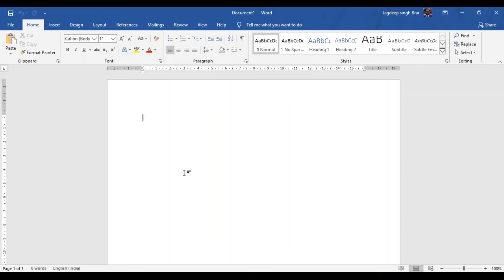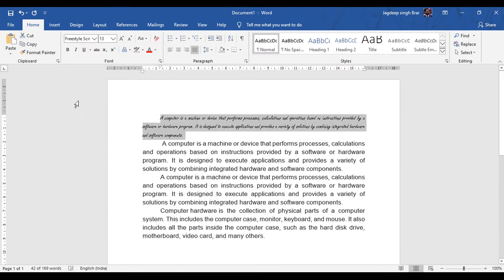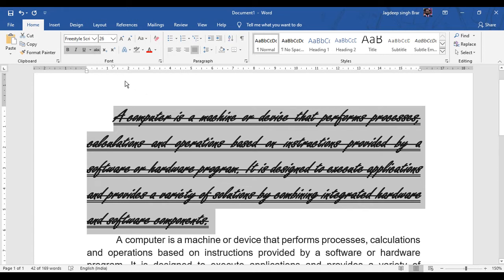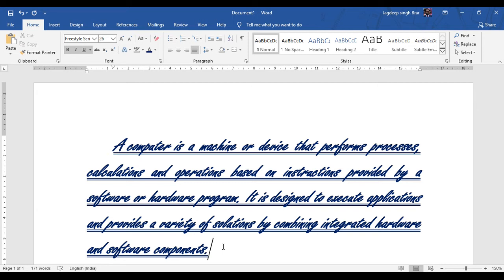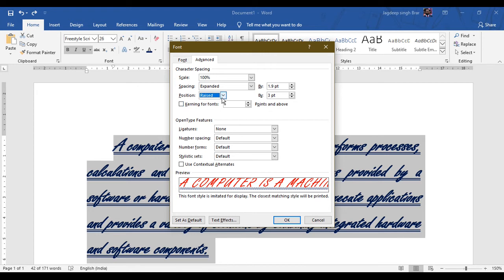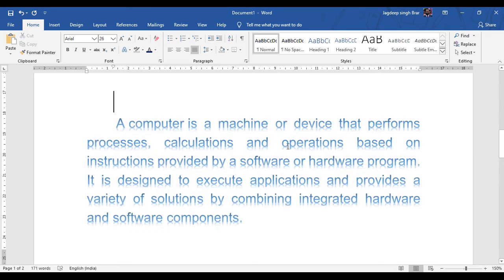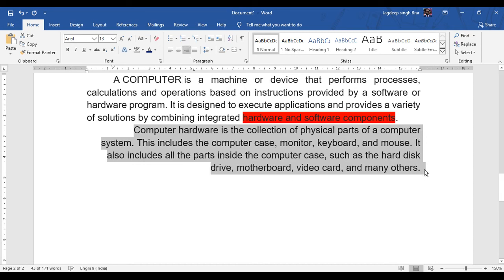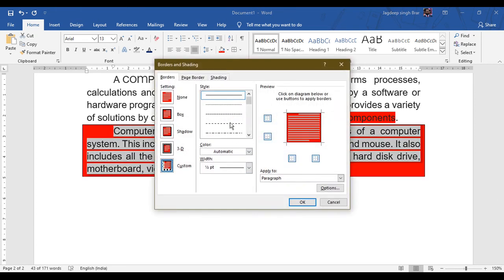CLASS 3 COMPUTER CH 07 FORMATTING TEXT IN WORD 2013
CLASS : 03
SUBJECT : COMPUTER
CHAPTER NAME : CH 07 FORMATTING  TEXT IN WORD 2013